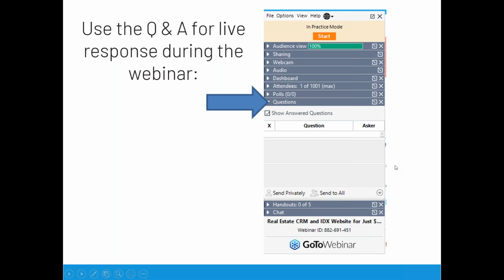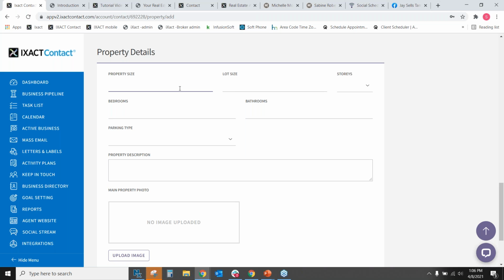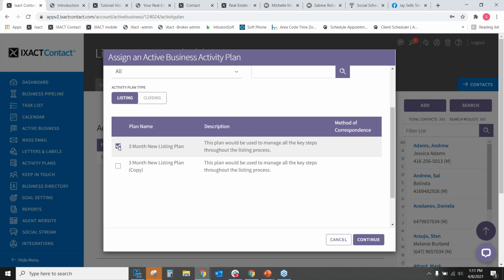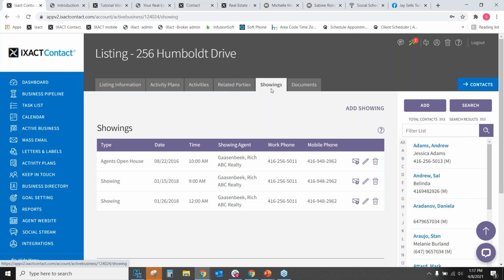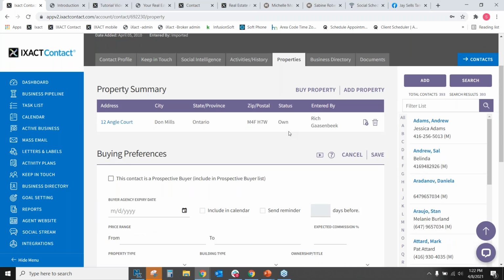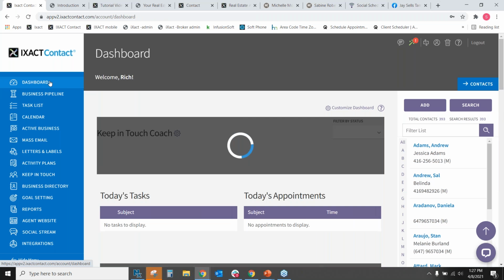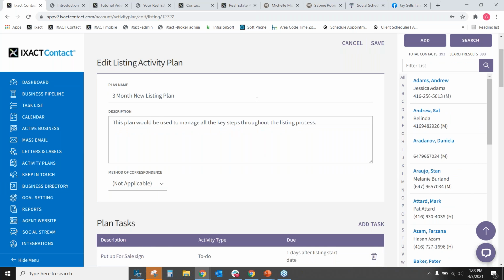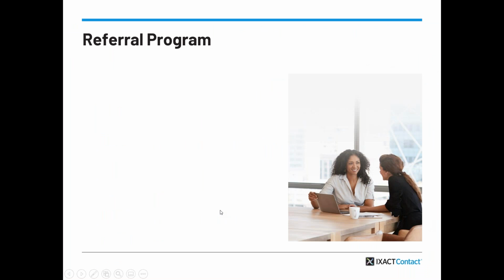Manage Your Active Business with IXACT Contact – See How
In today’s super-heated market, the more efficiently you can manage your listings, closings, and active buyers, the more business you can take on.  And the more organized you are, the more professional you’ll appear, and the more time you’ll have for generating new business.

Watch as Shannon McGee, Sales Director of IXACT Contact shows you exactly how to take your business to the next level by better managing your active business in IXACT Contact.

Want to give IXACT Contact a try? It will surely help you manage your active business.